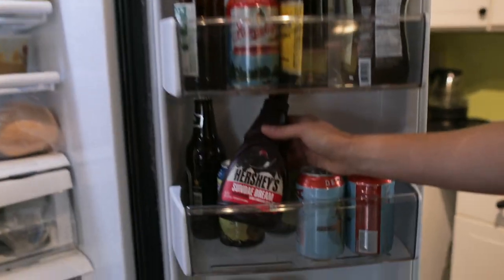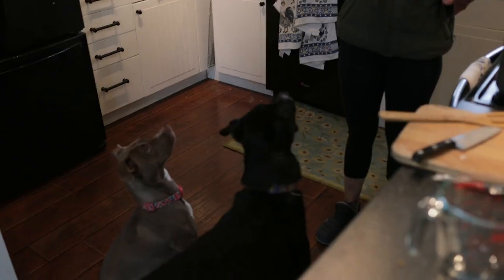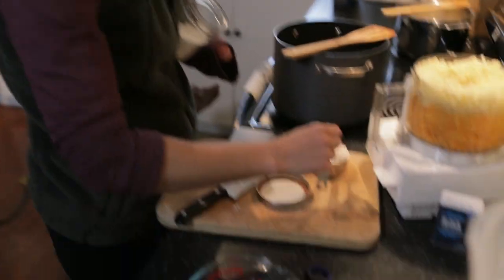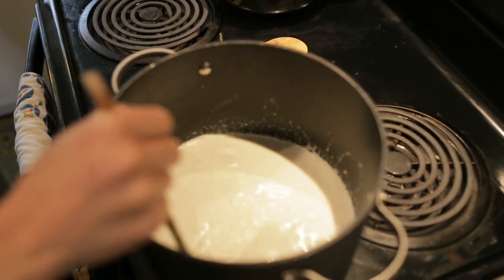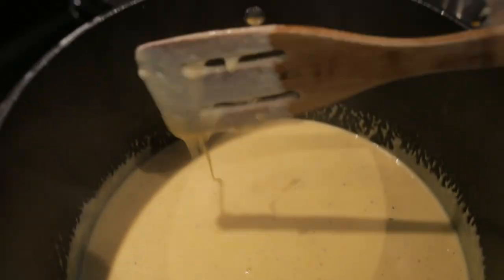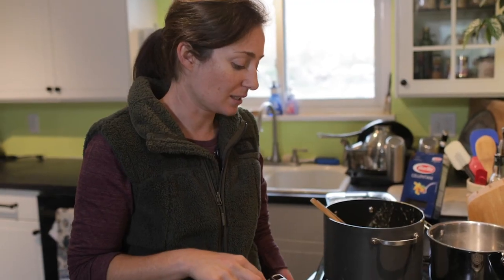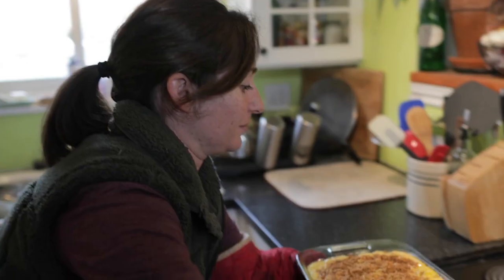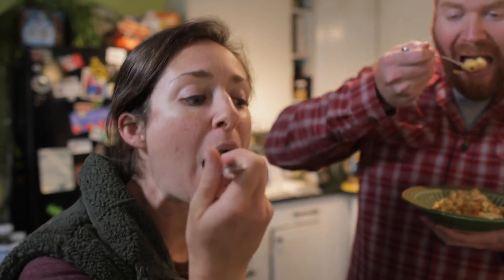Dinner with Maureen Beck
We caught up with climber and macaroni enthusiast Maureen Beck at home in Boulder, Colorado, to make her all-time favorite dinner—baked mac n’ cheese paired with aged bourbon. It doesn’t get much tastier than this ultra-indulgent combo.